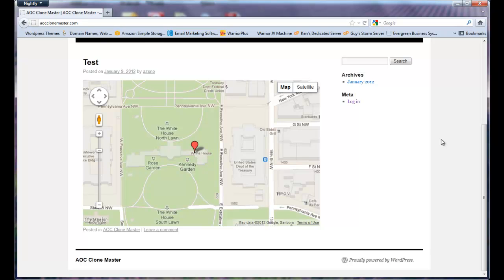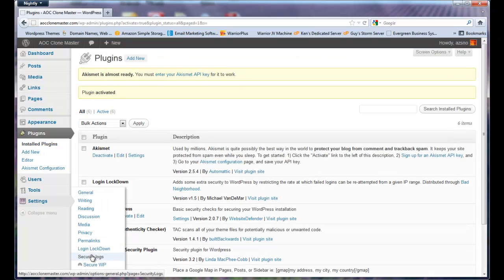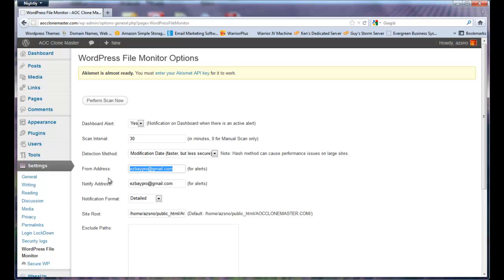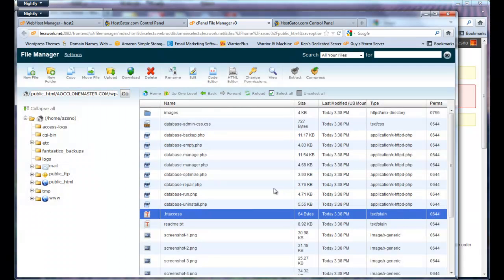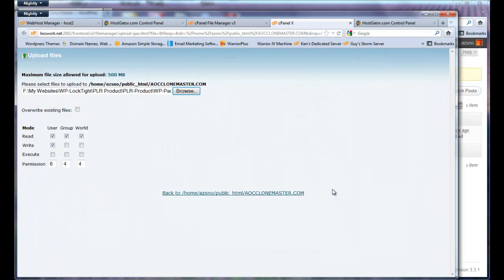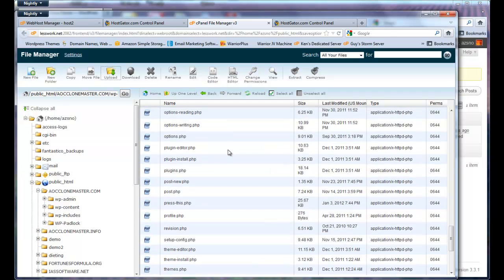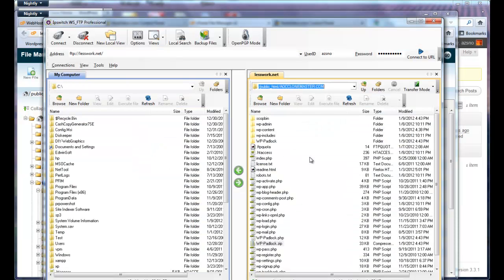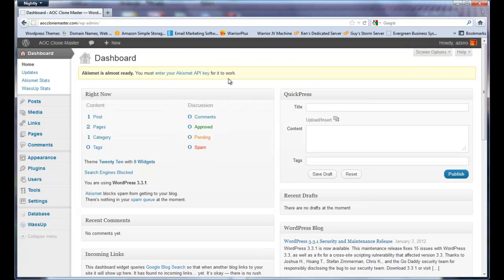WP Lock Tight Installation How-To (Scripteen.com)